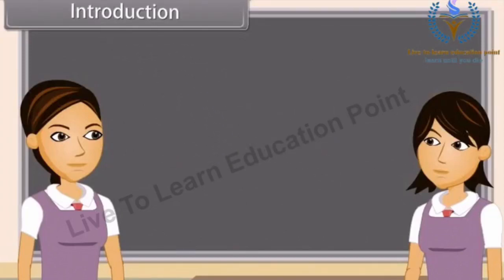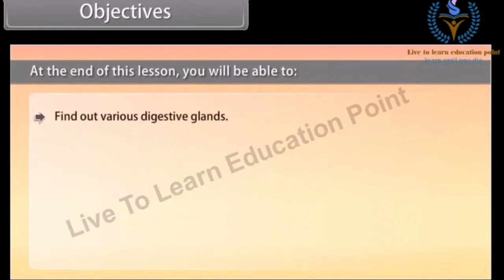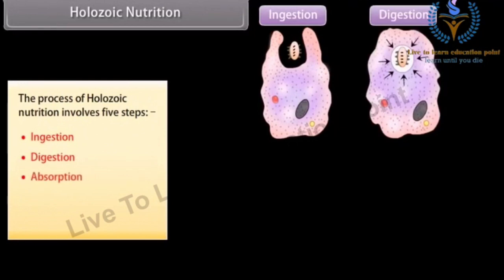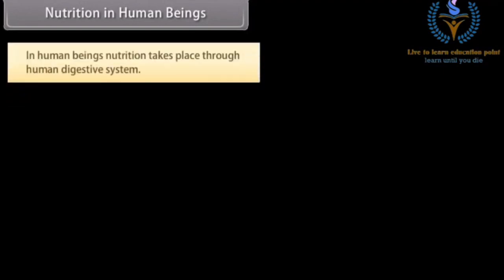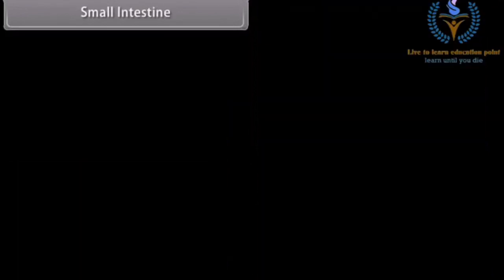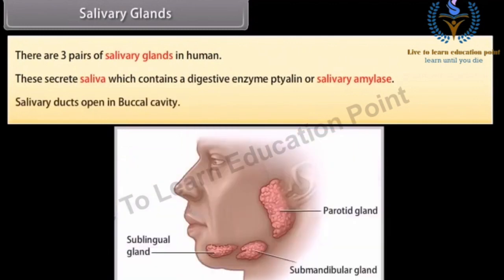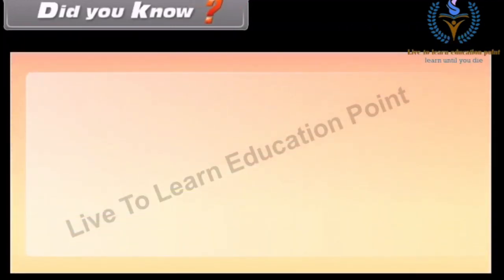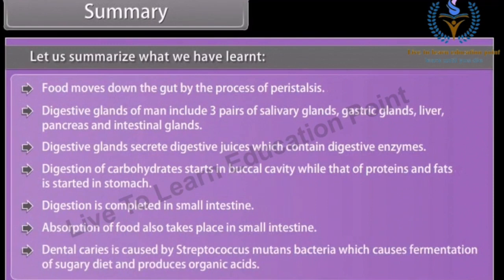Exploring Life Processes: Part 2 - A Class 10 Science Biology Animation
In this informative and engaging video, we continue to explore the fascinating world of life processes with Part 2 of our Class 10 Science Biology Animation series. Delve deeper into the inner workings of living organisms and gain a better understanding of the essential concepts related to life processes. From photosynthesis to respiration, digestion to circulation, and more, we cover a wide range of topics with stunning visuals and clear explanations. Whether you're a student preparing for a biology exam or simply a science enthusiast looking to learn more about the natural world, this video is for you. Our expertly crafted animations and detailed explanations will make even the most complex concepts easy to understand. Plus, with our SEO optimized approach, you'll be able to find this video easily and quickly on YouTube! So, what are you waiting for? Join us on this exciting journey through life processes and discover the fascinating ways in which living organisms operate.

0:00 Introduction
0:03 Introduction
1:49 Objectives
3:07 Types of Animals
4:42 Holozoic Nutrition
7:41 Nutrition in Human Beings
8:50 Oesophagus
9:14 Stomach
10:20 Small Intestine
10:56 Large Intestine
12:14 The Digestive Glands
12:35 Salivary Glands
13:55 Enzymes Working in Digestive System of Man
14:41 Dental Caries
16:08 Summary